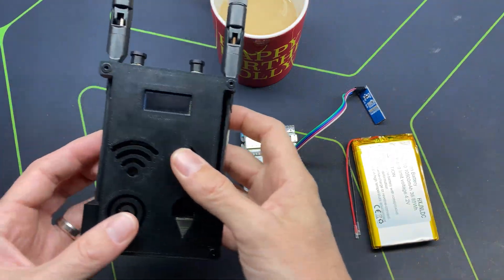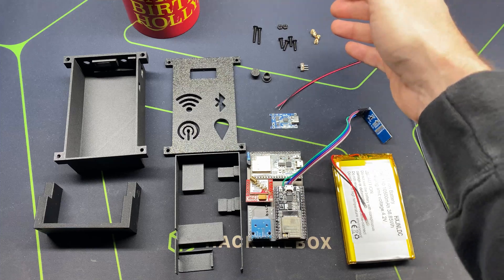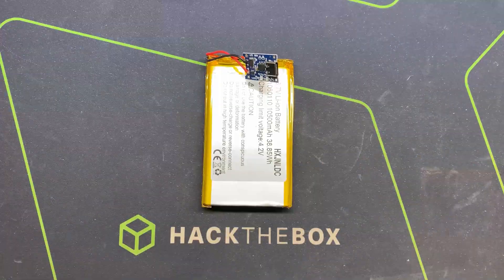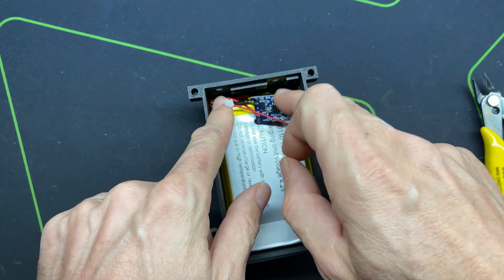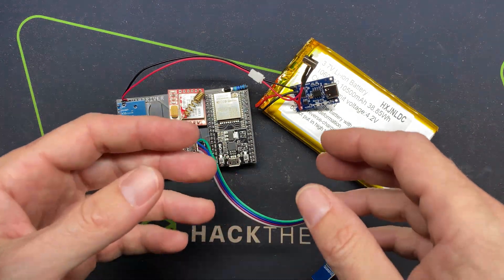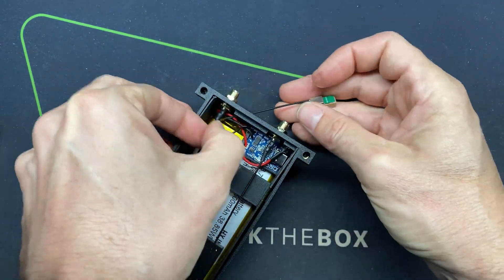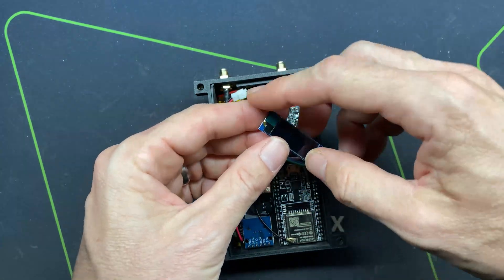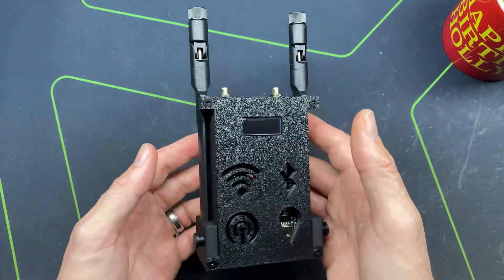Wif Samari - 3D Printed Case for the JHewitt Wardriver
3D printed case for the Joseph Hewitt Wardriver.uk board.  This case adds a 10,500 mAh battery with a 1 amp USB-C charging circuit, as well as a removable antenna holster for storage and portability.

Charging Circuit
JST Plugs